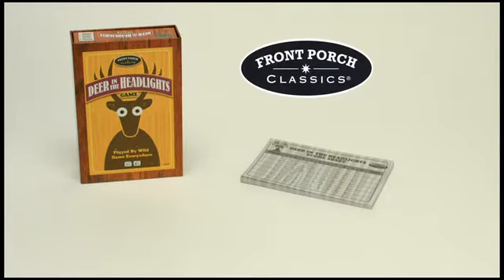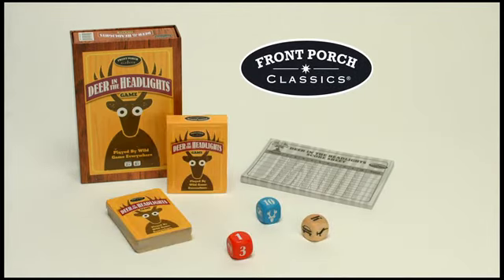Deer in The Headlights Cards Toys Games mp4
In Deer in the Headlights, be the first player to throw off all your cards and win the round. A “Running Deer” can help you discard cards. Rolling a “Car” can also help you by passing off cards to your friends. But watch out for those Deer in the Headlights! They can cut down on your throw off, force you to lose a turn, or freeze you out of the game until you can roll your way back in. Easy to learn and play for the entire family.

Deer in The Headlights - Card Games to Play with FamilyCard games to play with family includes 2 decks of custom cards, 3 wooden game dice, scorepad, and instructions, all in a portable, matchbox-style package.

The packaging is absolutely adorable—the outside of the box features a cute graphic of the deer in the headlights. The game can be as fast- or slow-paced as the players desire, making it a great game for low-key group